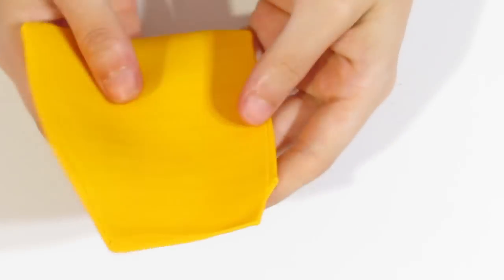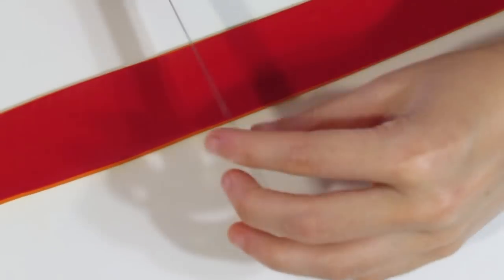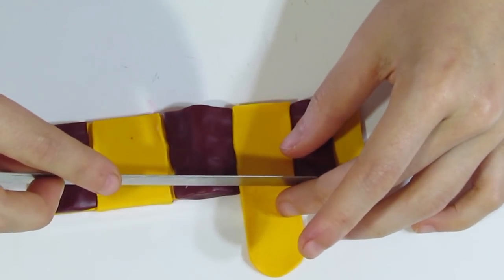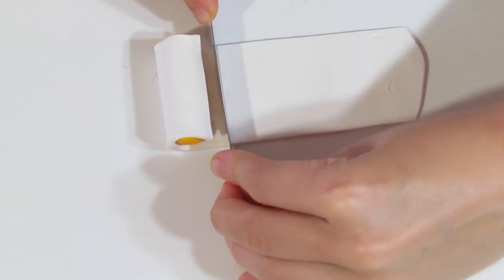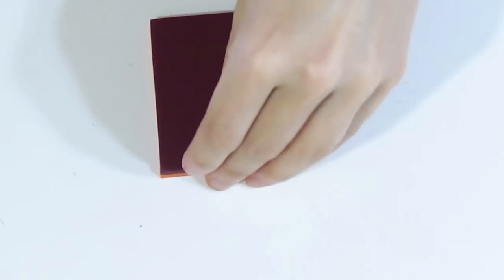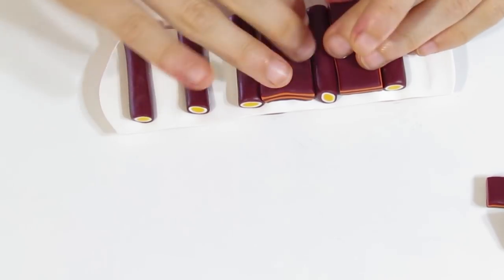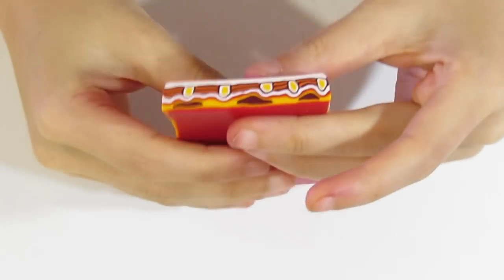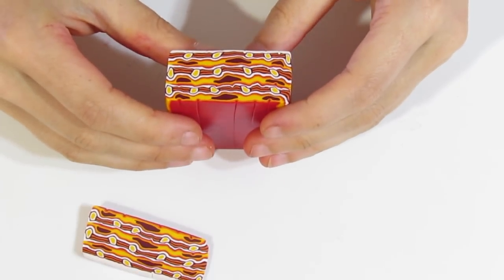Polymer Clay Cane: African Art Cane Tutorial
Premo Color Recipes:

14 orange, 1 burnt umber
1 orange, 10 cadmium yellow

In this tutorial I'll teach a very simple, easy cane that resembles African tribal art. It's a wonderful cane for beginners to caning as it doesn't matter if you are exact or distort the pattern. It will turn out well regardless. I'll be using this cane in an earring project in the next few days so be sure to keep a look out for that.